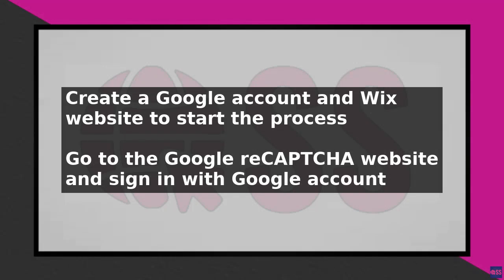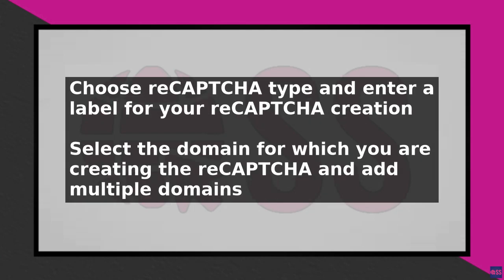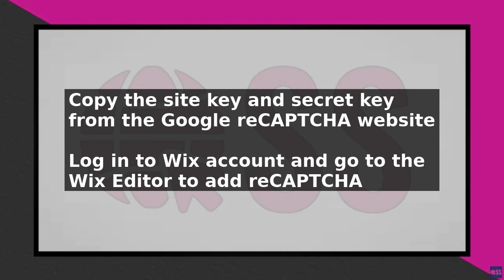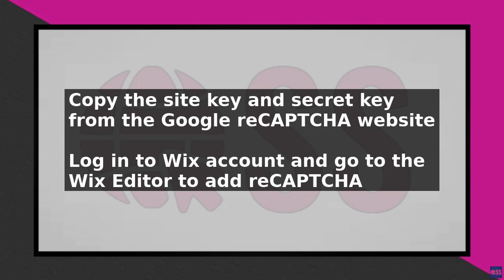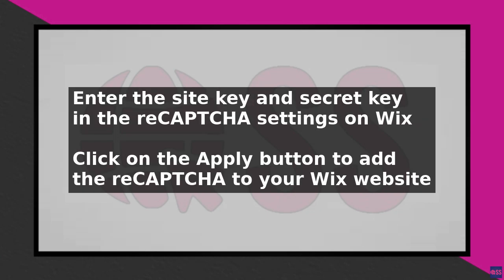How To Add Recaptcha To Wix Website (2025)